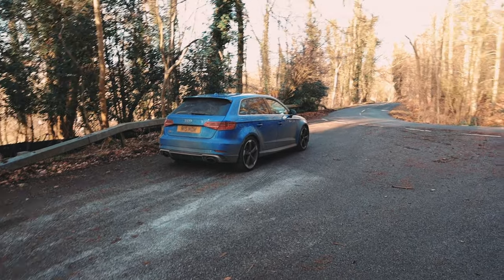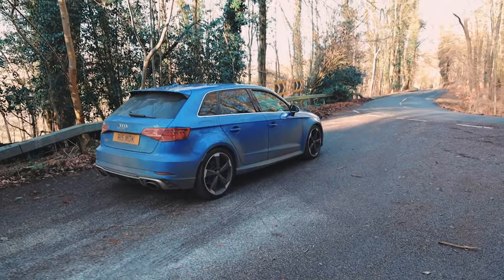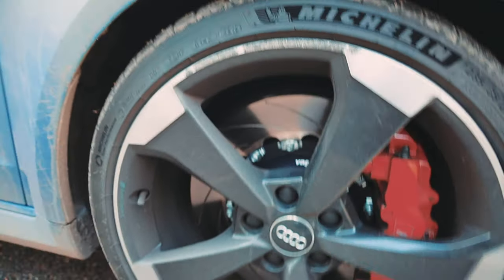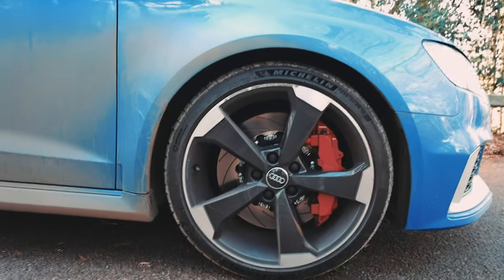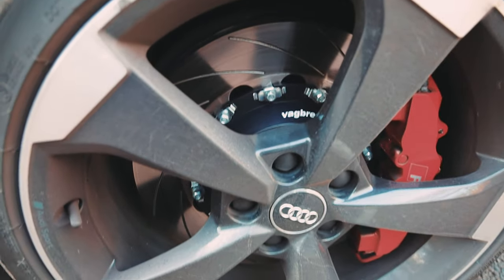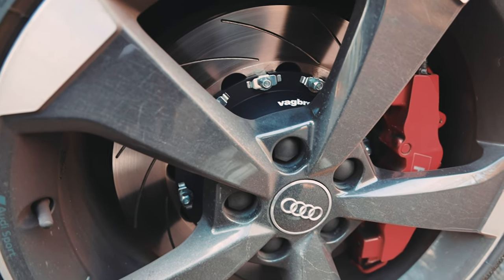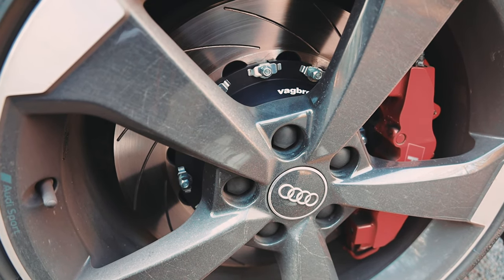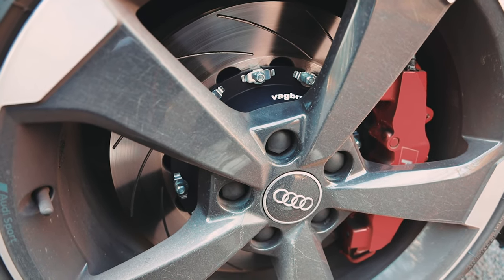Audi RS3 Brake Upgrade! /Vlog 2/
As the discs were due for replacement I took the opportunity to upgrade the brakes on my AudiRS3 using vagbremtechnic parts. I'm really happy with the brakes so far and I think they look mega!